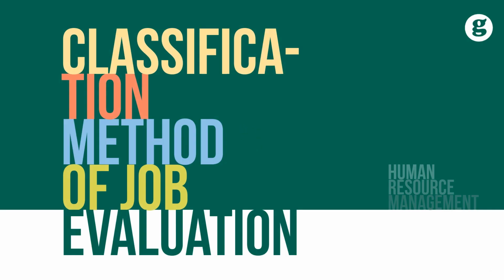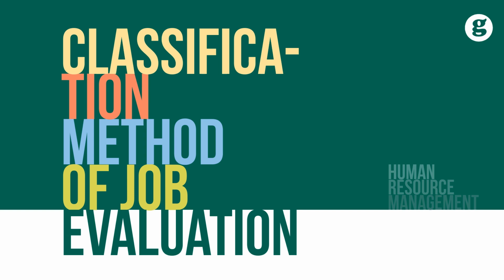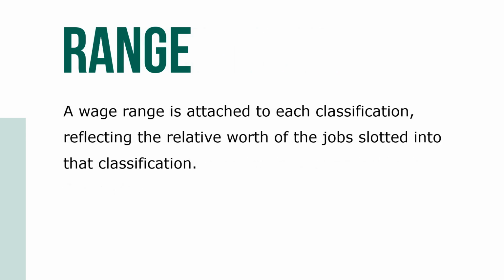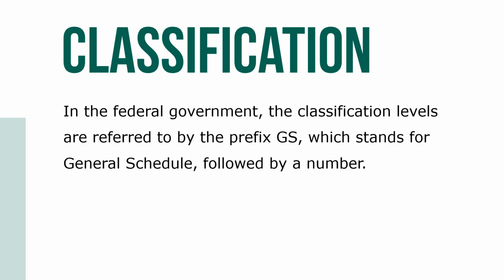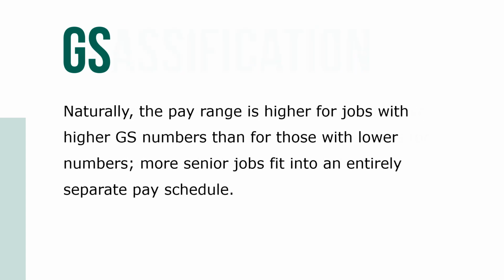Classification Method of Job Evaluation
The information derived from a job analysis is vital for establishing the relative worth of the jobs within the company through a systematic process called job evaluation. The four most common job evaluation approaches are job ranking, job classification, point factor, and factor comparison. The first two approaches, job ranking and job classification, are qualitative approaches. Point factor and factor comparison are quantitative approaches to job evaluation. Next we give a brief overview of the ranking method.

The job classification approach involves developing broad descriptions for groups of jobs that are similar in terms of their tasks, duties, responsibilities, and qualifications. The job description for a particular job is then compared with the classification descriptions, and a decision is made about which description best fits the job.

A wage range is attached to each classification, reflecting the relative worth of the jobs slotted into that classification. One criticism of the job classification system is that parts of the job being evaluated might fit into one job grade in the system, whereas other parts might fit into another grade. A decision then has to be made about which classification is the most appropriate.

Because the pay range will differ depending on the decision, the outcome of the evaluation process is extremely important.